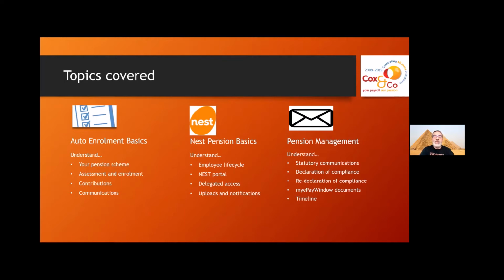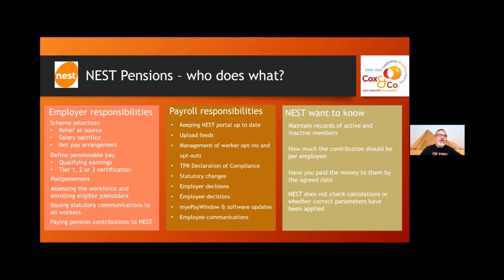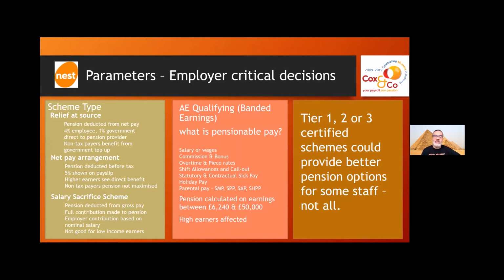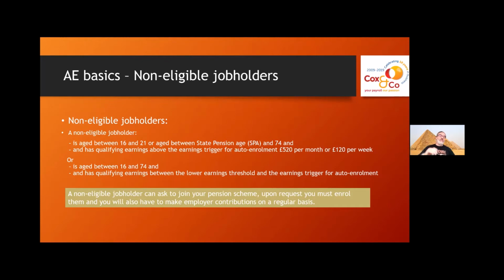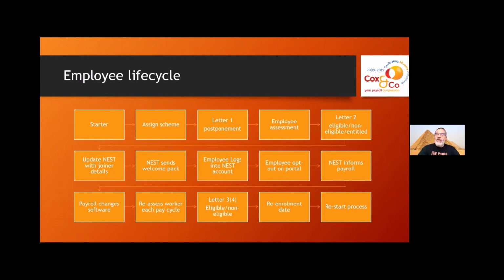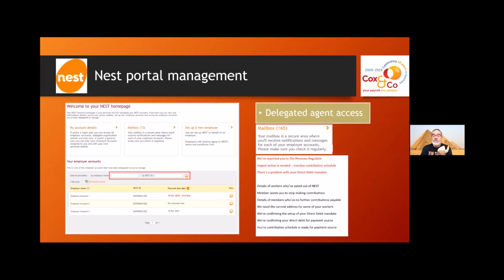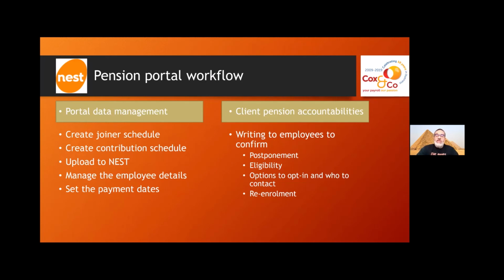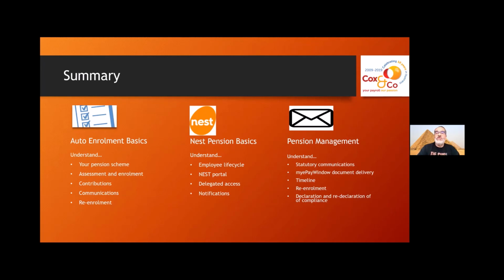Managing NEST Pensions through payroll 12.01.2021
An insightful guide to understanding how your payroll provider manages the NEST Pension provision for your organisation.

Webinar delivered by Cox & Co. Payroll Solutions to clients on 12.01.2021.